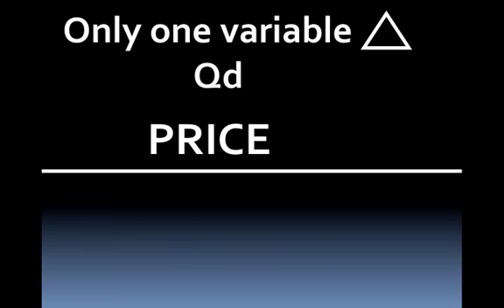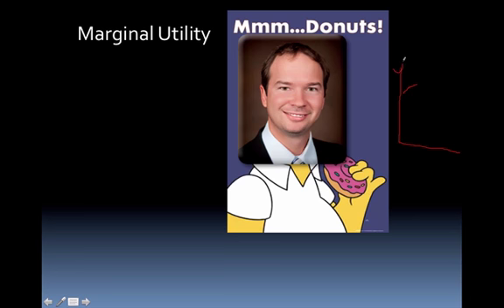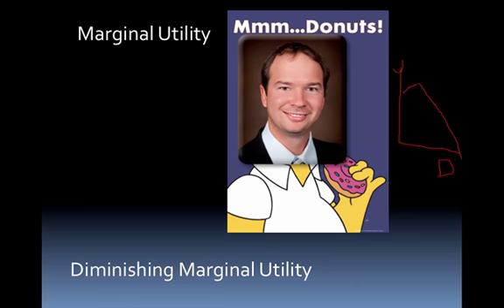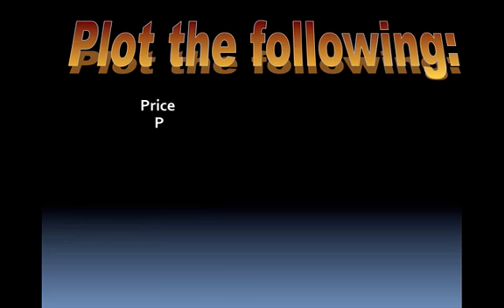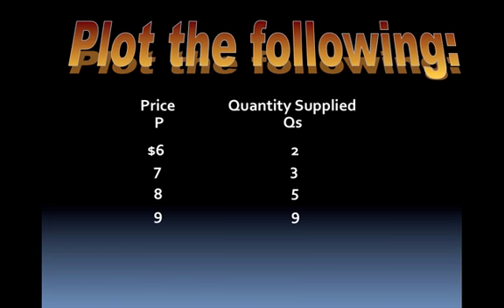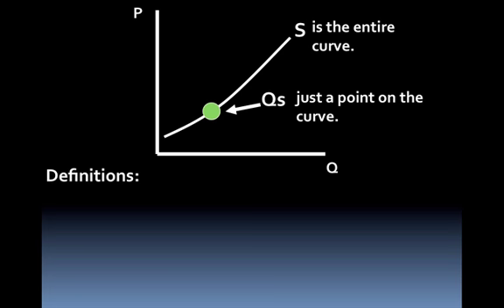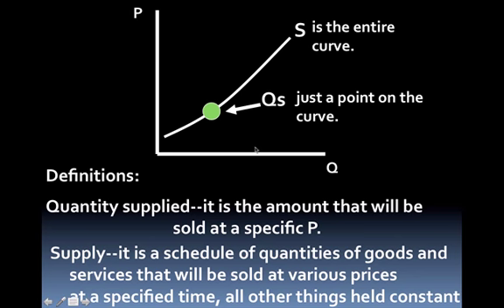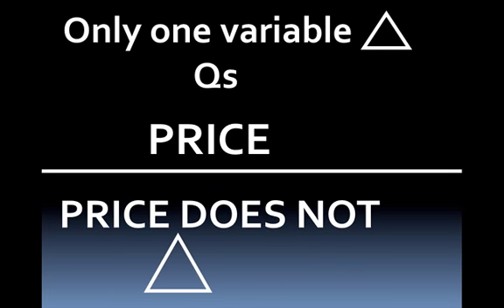Supply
This is a video on the Economic concept of Supply